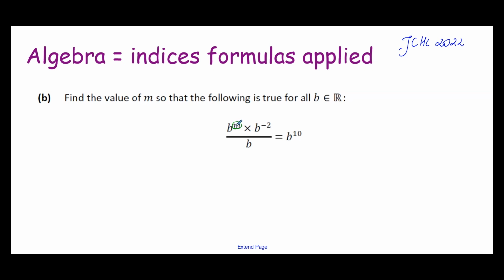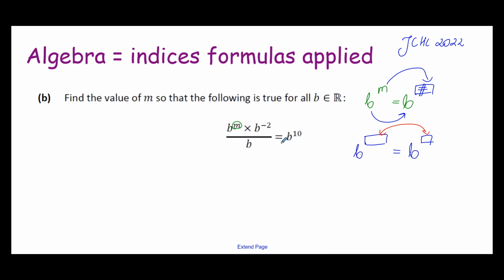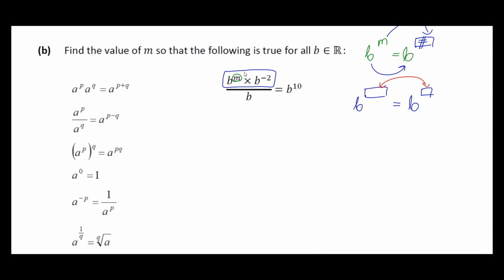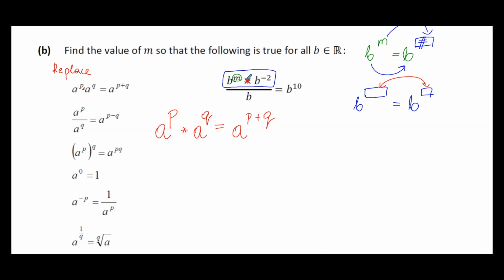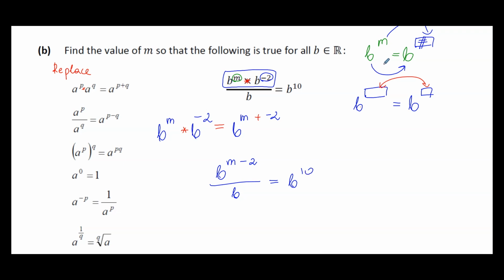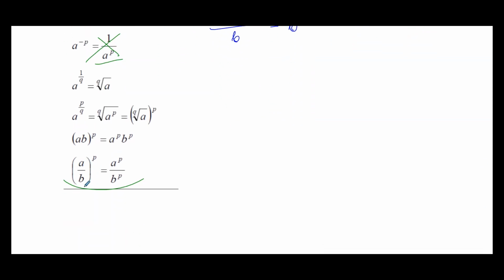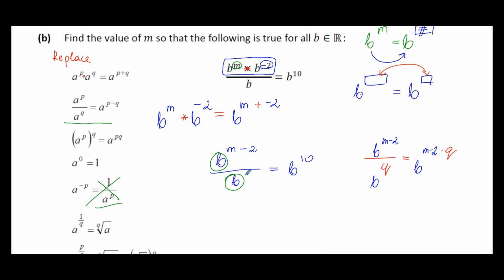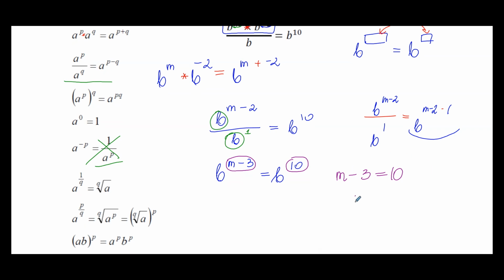Junior Cycle Maths 2022 Q7b: Indices & Algebra (Full Marks)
Master the Laws of Indices with this detailed solution to the Junior Cycle Higher Level Maths 2022 Exam, Question 7(b). This video breaks down the exact steps needed to find the value of m using the SEC Marking Scheme standards.

We focus on how to maximize your Attempt Marks by showing your substitution and formula application clearly. Perfect for 2026 exam revision and mock preparation. Learn how to handle negative powers and fractions to ensure you don't lose slip marks on the day.

0:00 Introduction to Indices
0:11 Identifying the Base and Power
0:47 Applying Multiplication Law of Indices
2:17 Using the Log Tables for Formulas
4:51 Solving the Fraction (Division Law)
7:18 Equating Powers to Find m
7:45 Final Calculation and Marking Tips